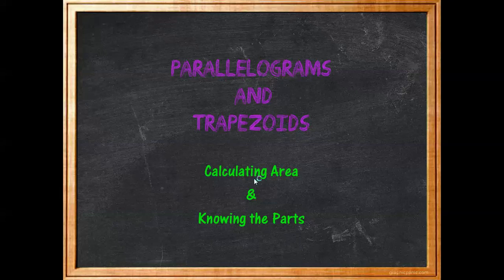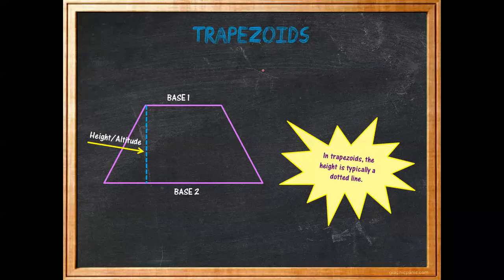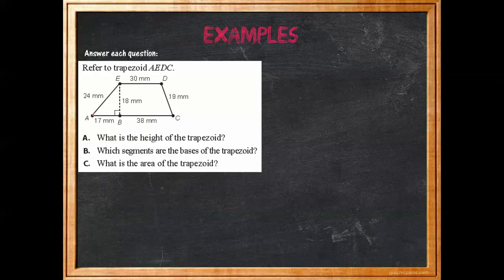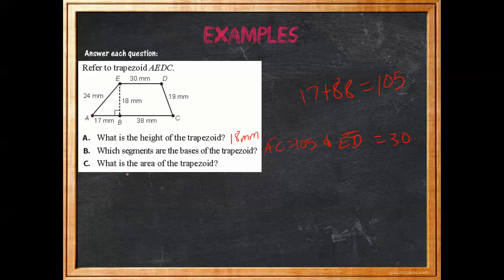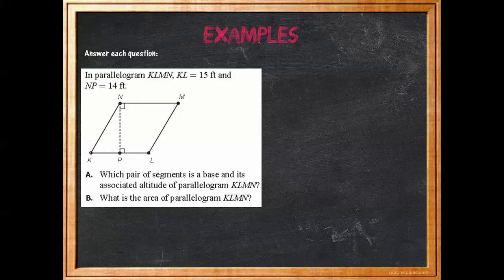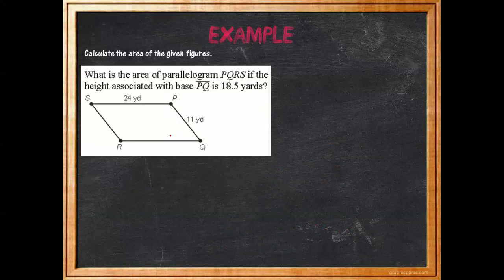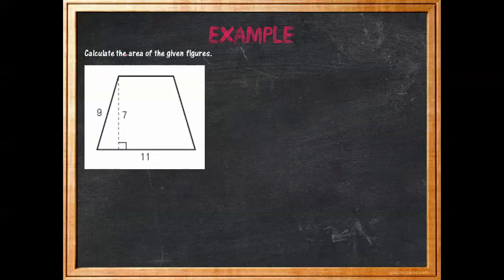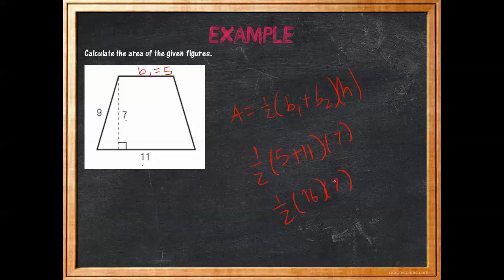Parallelogram & Trapezoid Area